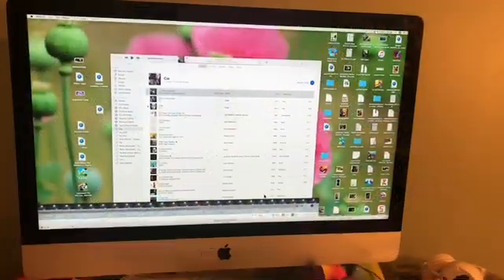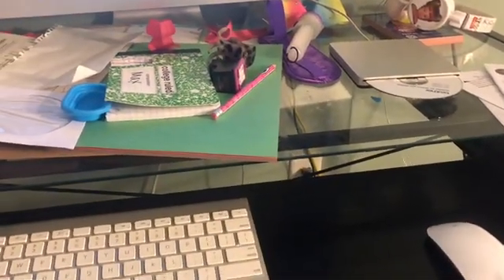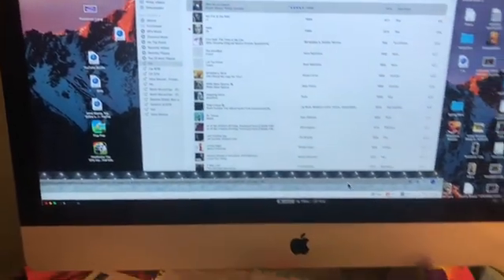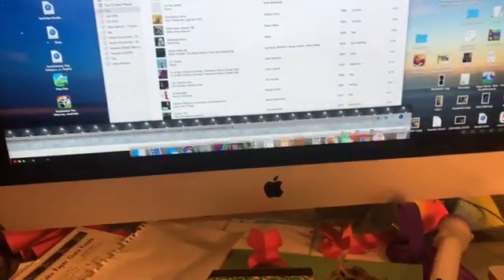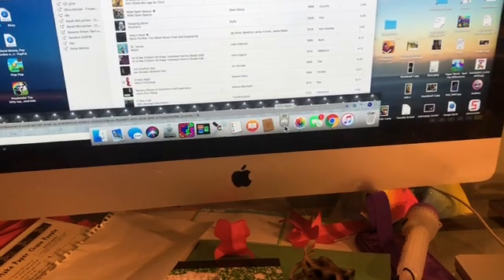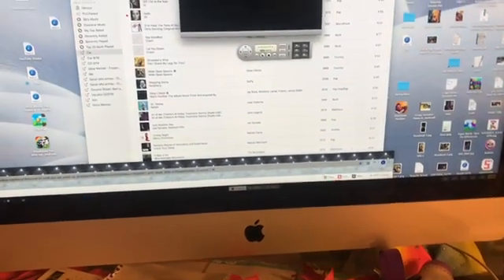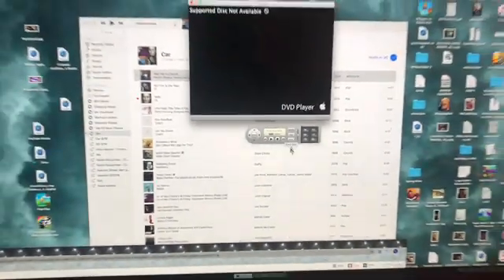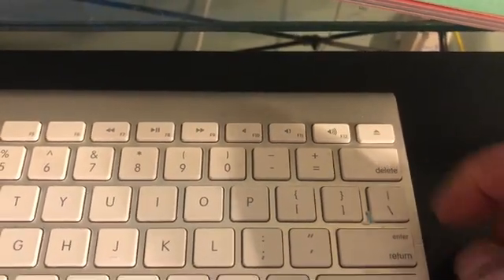How to eject a DVD on a Apple Mac